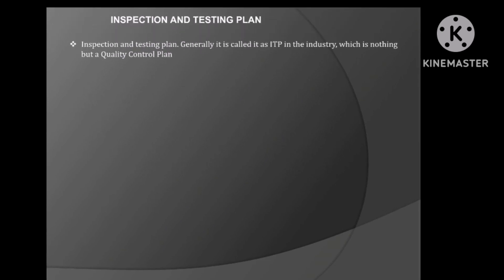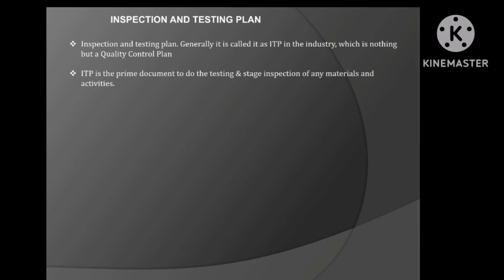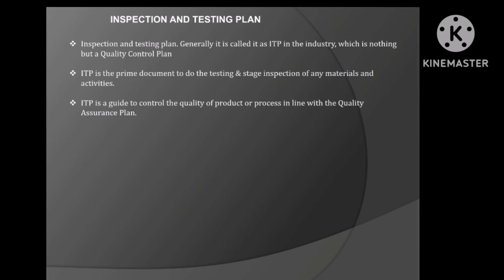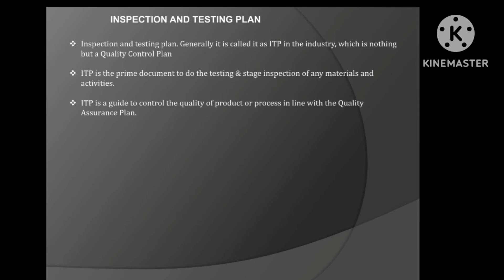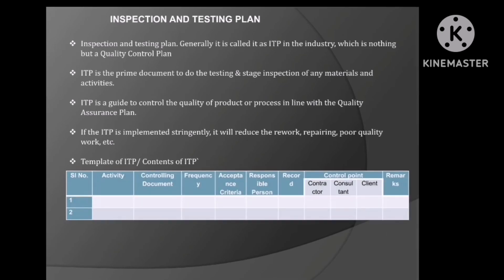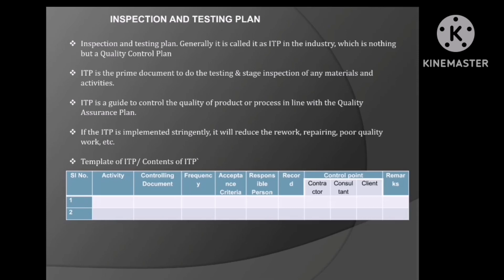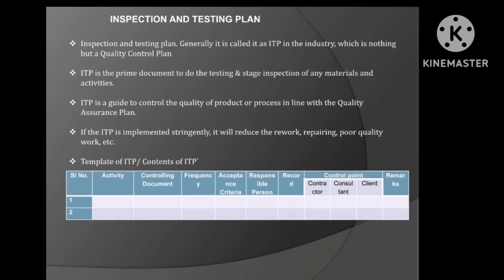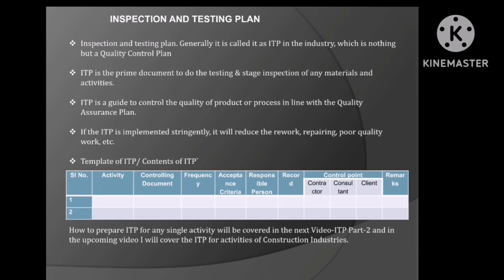Template or Contents of Inspection and Testing Plan - ITP part 1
Template or Contents of Inspection and Testing Plan - ITP part 1. Kindly wait for the upcoming videos for the ITP for all the activities involved in the construction industries.